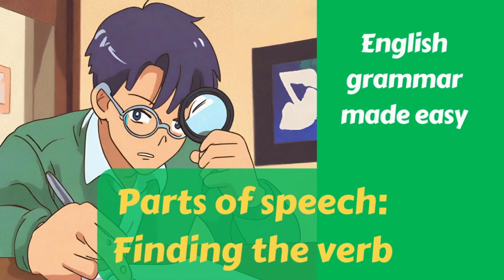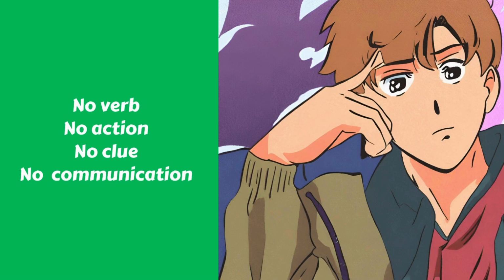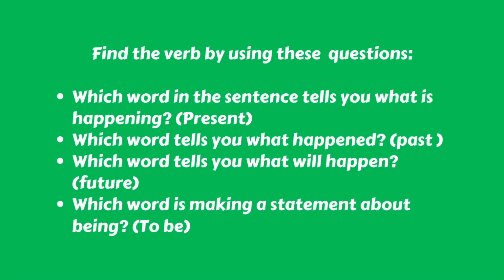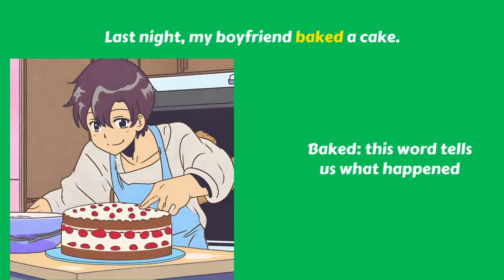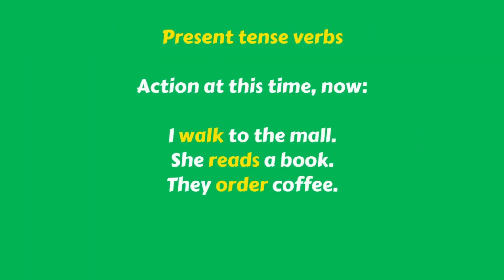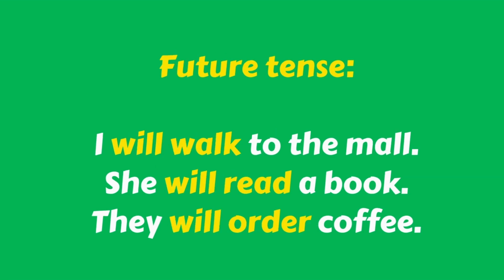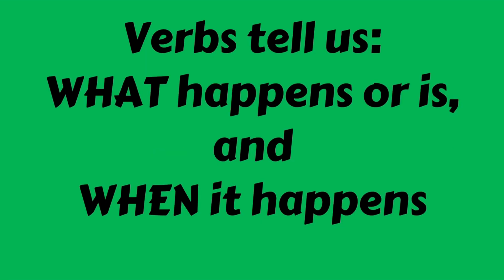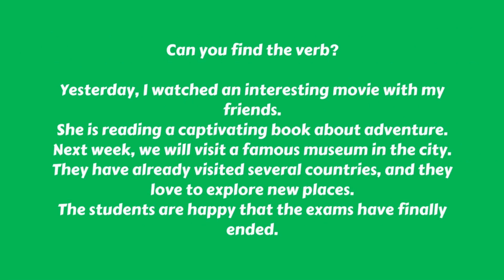English Grammar made easy: Finding the verb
Welcome to English grammar made easy, your go-to destination for mastering the fundamentals of English grammar in an engaging and practical way. This channel is designed to make grammar not only easy to understand but also enjoyable to learn.

As an experienced English language enthusiast I understand the challenges of navigating the world of intermediate-level English grammar. My channel is dedicated to simplifying complex rules and concepts, ensuring that you not only grasp the basics but also apply them effectively in your everyday communication.

Learning grammar should be an exciting journey, not a daunting task. If you're a teenager, college student, or a young professional looking to boost your English skills, my channel is tailored to meet your needs. It caters to intermediate English learners, helping you bridge the gap between basic and advanced grammar.

Don't let grammar hold you back. Get ready to write, speak, and communicate with confidence!

Bonus: Blog Recommendation
To complement your YouTube learning experience, we recommend checking out this blog post:

It's a valuable resource to enhance your understanding of grammar and strengthen your language skills.